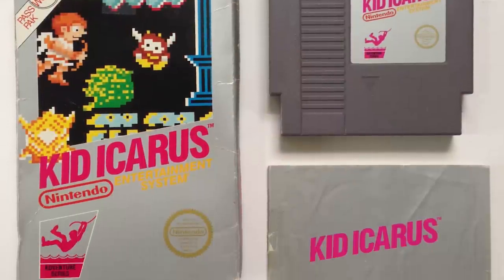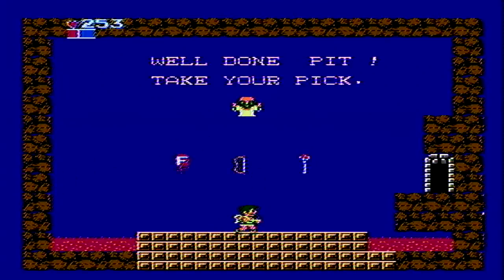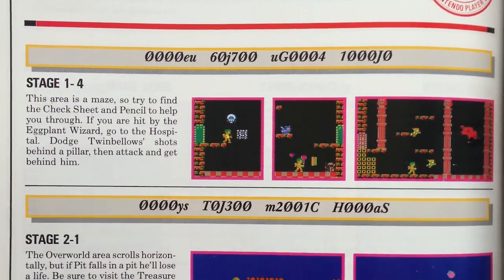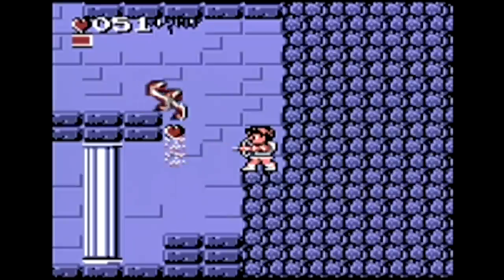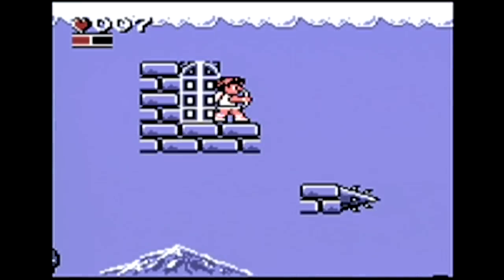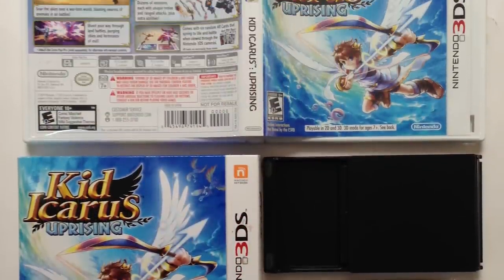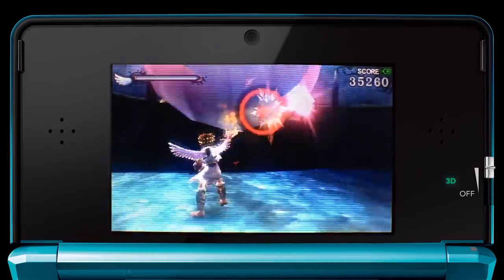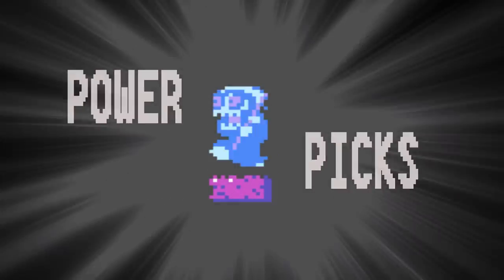Series Spotlight - Kid Icarus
Overview of the Kid Icarus Game Series